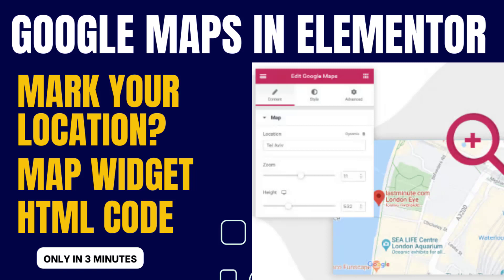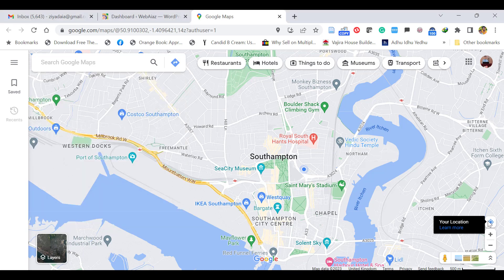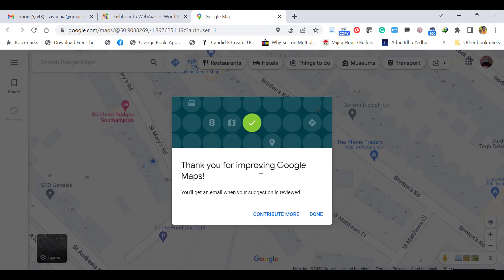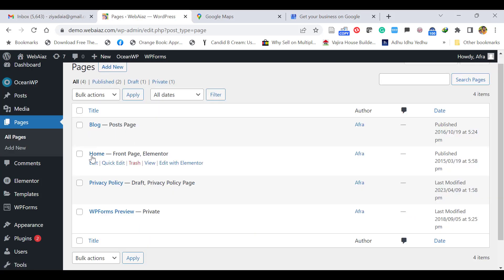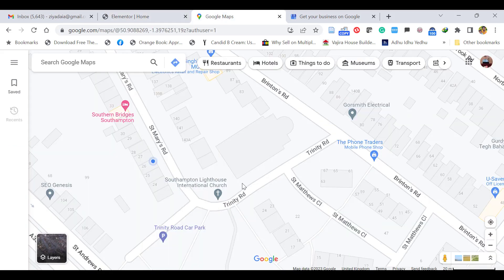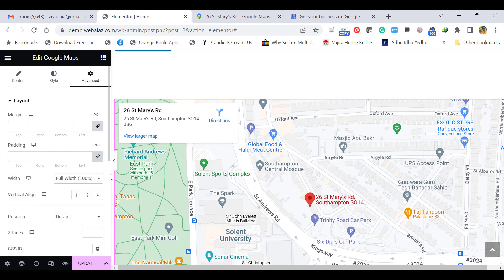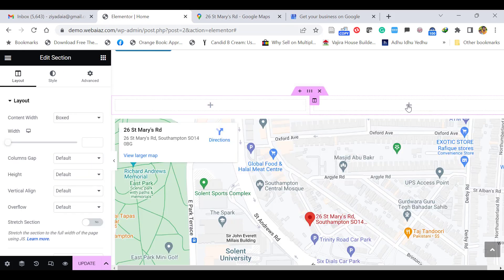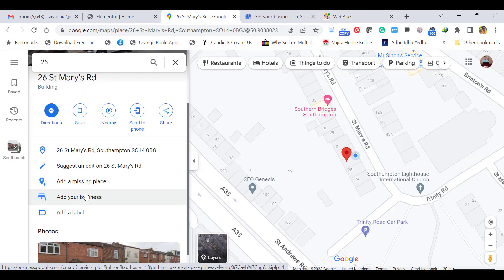How to Add Google Maps to WordPress Elementor Free 2024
In this video, we'll demonstrate how to include Google Maps into an Elementor website using the WordPress Elementor Google Maps widget. You may utilise the Google Maps element in the free Basic Elementor page builder plugin to display the Google map on a WordPress website. You may personalise the map and it is quite simple to use. Utilising the Google Maps Embed code is an additional method. To display the map on an Elementor website, copy the embed code for the map and utilise an HTML widget.

In this Video:
00:00 Intro
00:26 Mark your Location In google Mapss
01:39 Add Google Maps with Elementor Widget
03:02 Add Google Maps with HMTL Code

How to add a location or business to Google Maps if it's missing

Whether you're using the desktop version or the mobile app on an iPhone or an Android device, here's how to add a location.

On a desktop
1. Go to maps.google.com.

2. Search for the address using the search bar in the top-left corner of the screen.

3. In the sidebar that appears, click Add a missing place.

4. Fill up the pop-up box with the location's name, address, needed category, and any further information you want to include. There are more than a dozen categories available.

5. Click Submit.

On an Android
If you have an Android, here's how to add a location:

1. Open the Google Maps app.

2. Search for the address.

4. Add the necessary information, including the location name, address, and category.

5. Tap the Submit button.

On the iPhone
Here are the procedures you must follow if you have an iPhone in order to add a place to Google Maps:

Start the Google Maps application.

2. Use the search box to find the location or long-press a location to drop a pin.

3. To access the info bar, tap it when it displays at the bottom of the screen.

4. Tap Add a missing place at the bottom of the info page.

5. Add the name, address, and category of the location, as well as any other details you want to add.

6. Tap the Submit button in the bottom-right corner of the screen.

Elementor Widget for Google Maps
A really easy approach to include Google Maps into your website is with the Google Maps widget. In order to let your visitors know where you are located, this is quite helpful for contact pages.

Content
Location: Enter the location you wish to display
Zoom: Set the zoom level of the map
Height: Set the height of the map

Style
CSS Filters: Adjust the image style by changing the CSS Filter scales for Blur, Brightness, Contrast, Saturation, and Hue settings.
Transition Duration (only on Hover): Set the amount of time to transition from one filter setting to the other when hovering over the map.

Advanced
Set the Advanced options that are applicable to this widget